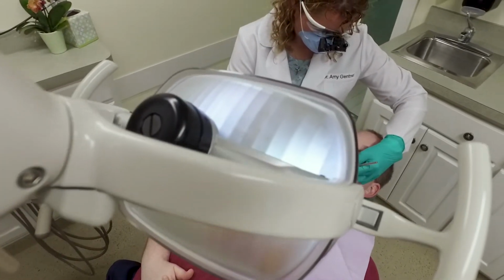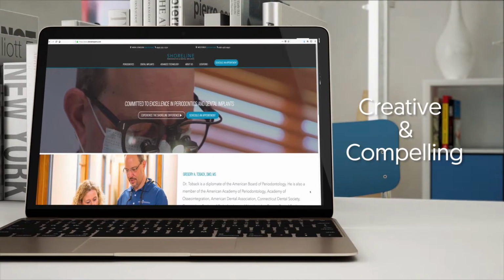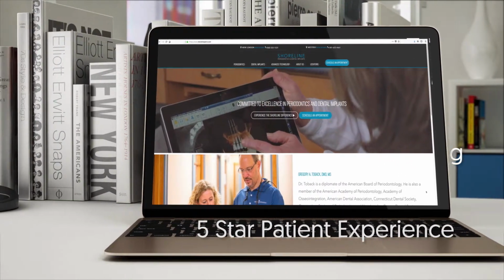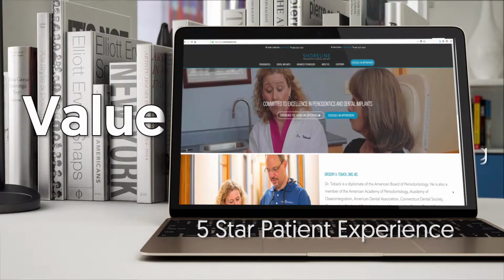General Dentist Websites - Progressive Dental Marketing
United States Dental Marketing and Consulting

Progressive Dental is a marketing and consulting firm headquartered in Clearwater, Florida. They specialize in marketing across all mediums including websites, billboards, TV and radio ads, direct mail, video, and more. Their goal is to provide individualized service to each client and assist them in reaching their unique practice objectives through strategic marketing and support services. They strive to enable each office to reach more individuals in their target demographic and convert them into lifelong patients through office training and coaching, which is incorporated into their marketing program at no additional charge in order to optimize staff’s successful integration.